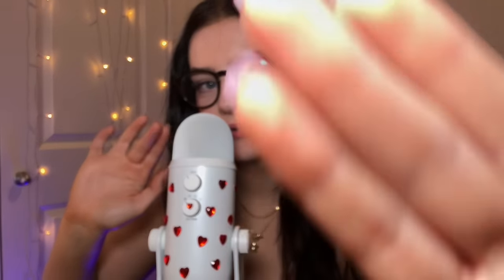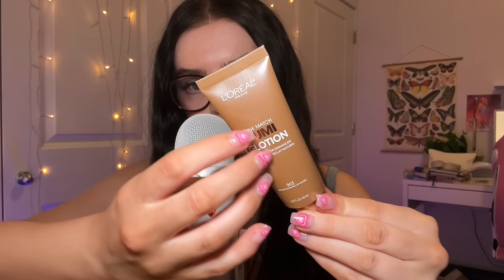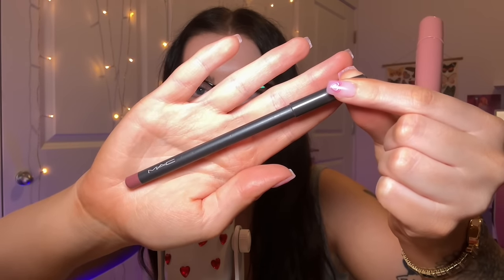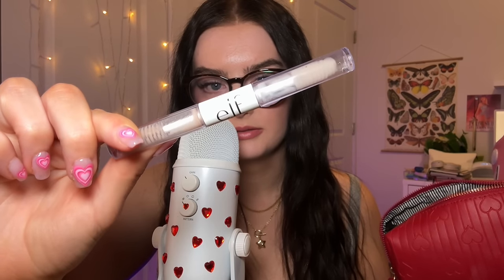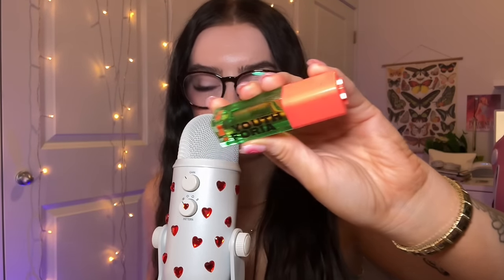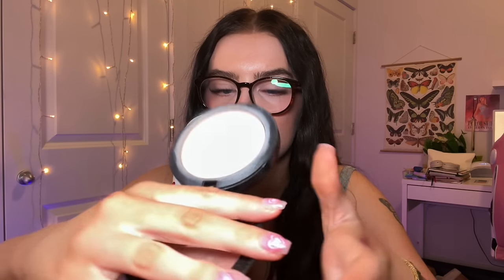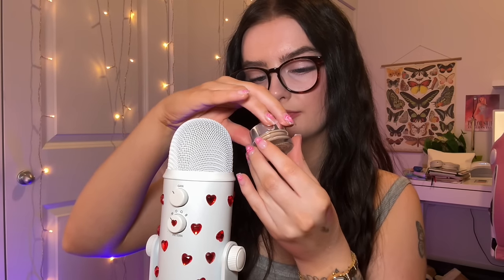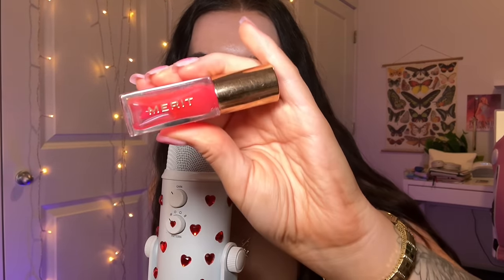ASMR whats in my makeup bag 👛 rummaging sounds, tapping, product reviews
🖤 send me a book
💵 amazon favorites